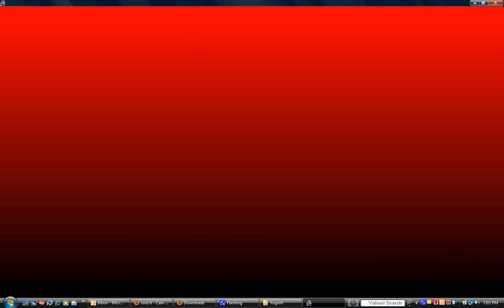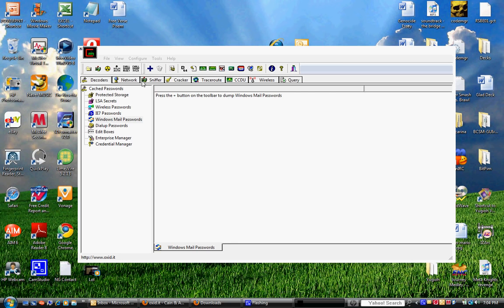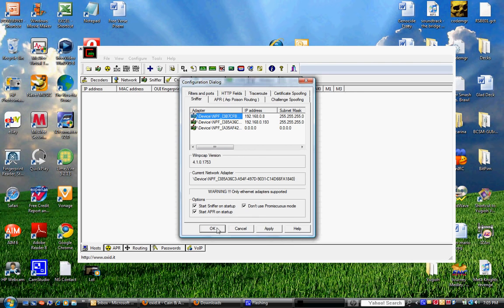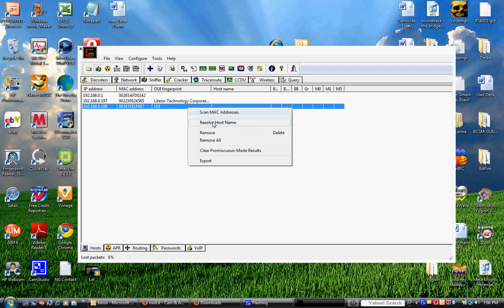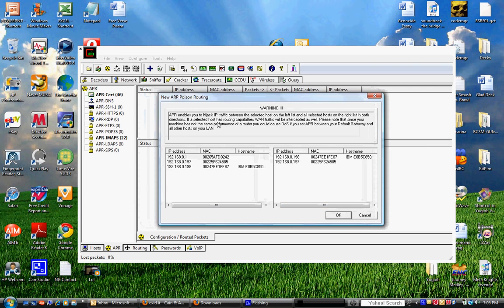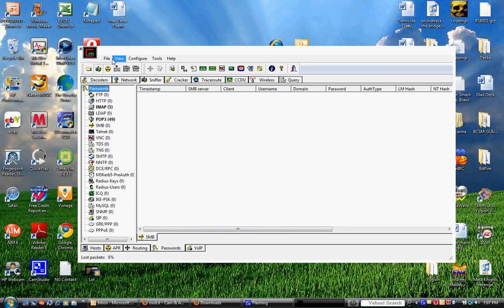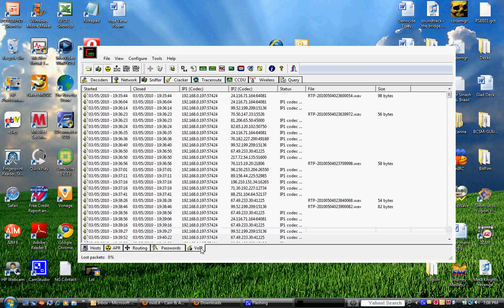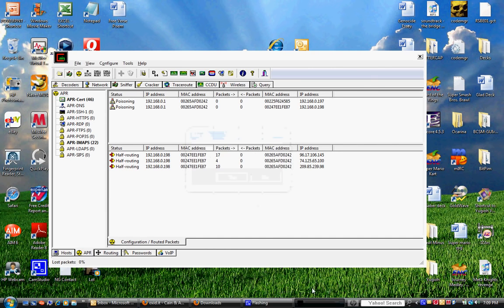Cain and Abel Tutorial Network Sniffing